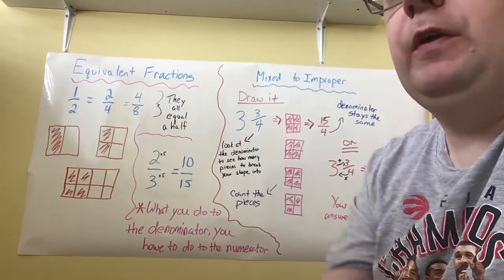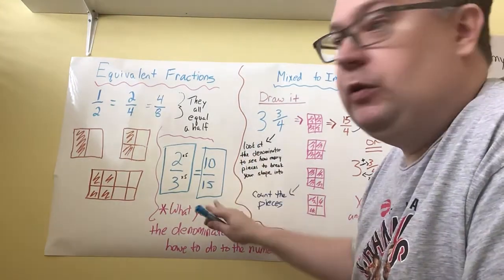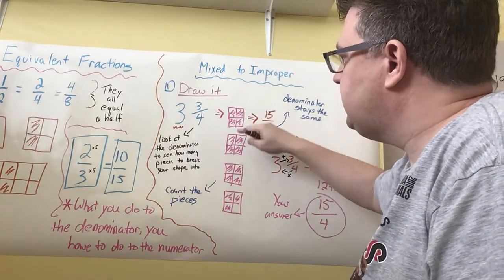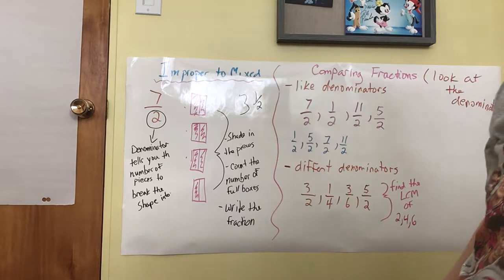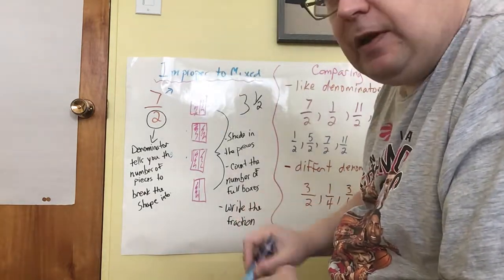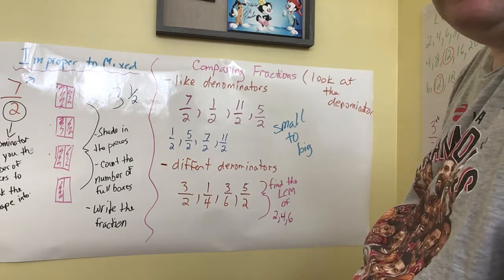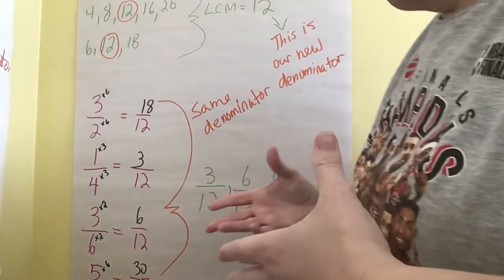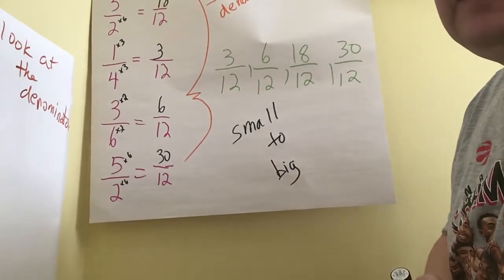April 9, 2020